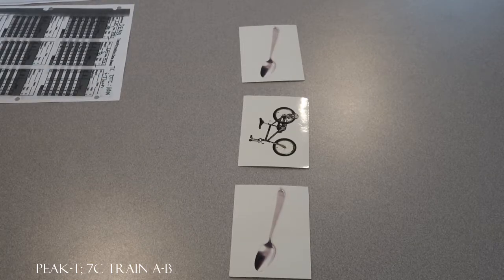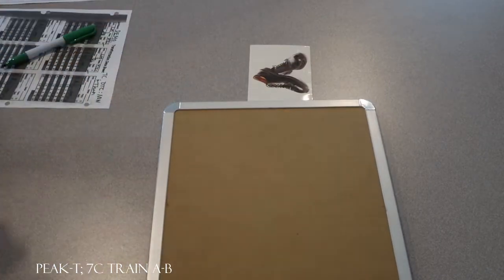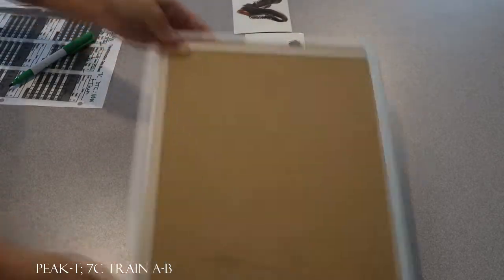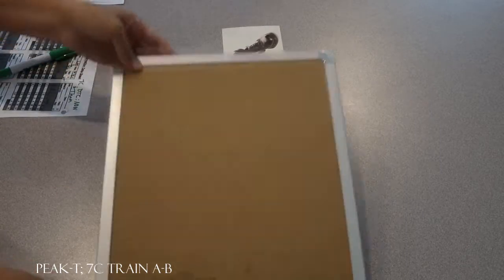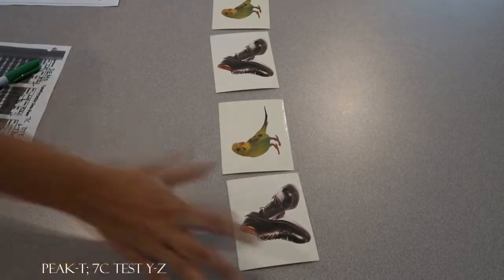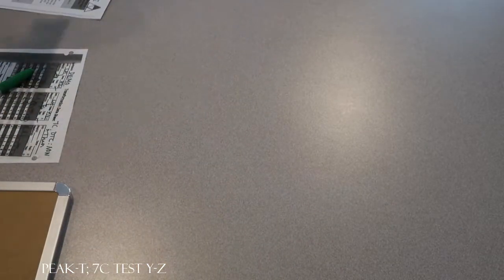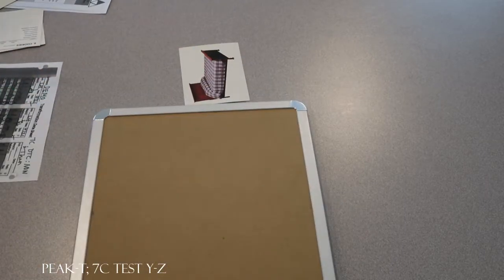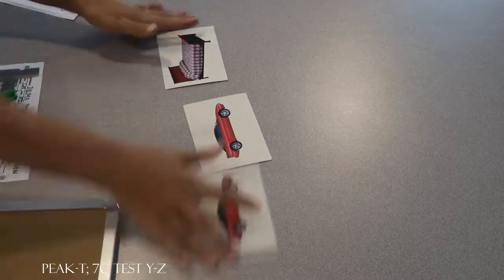PEAK-T; 7C Demo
PEAK-Transformation; DTC: Now and Then (Future) - 7C demonstration and scoring.